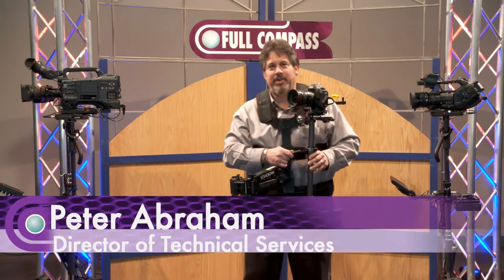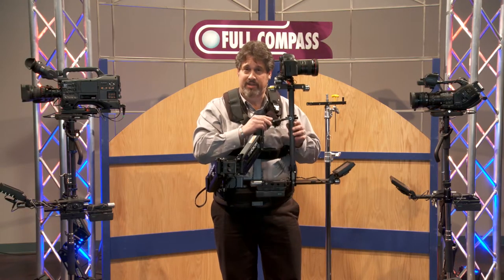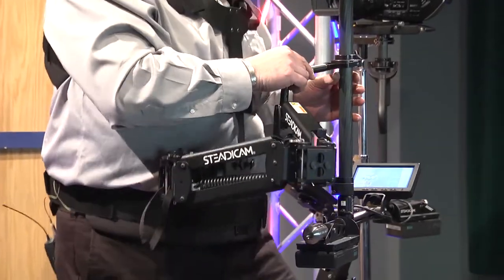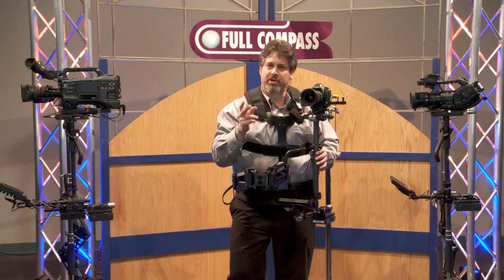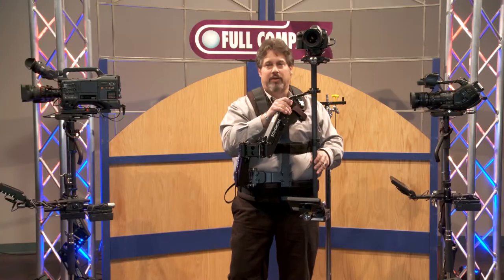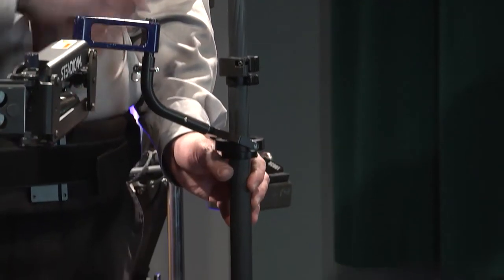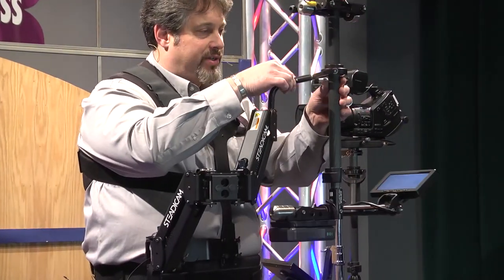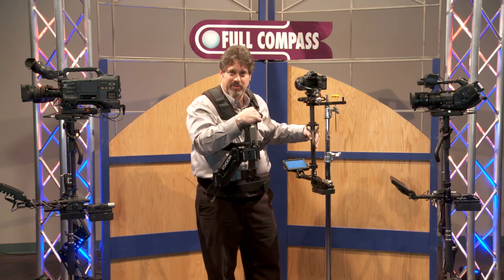Steadicam Pilot Camera Stabilization System Overview | Full Compass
Steadicam Director of Technical Services Peter Abraham reviews the Steadicam Pilot at Full Compass.

With a 28 inch lifting range and one-touch lift-adjustment, Steadicam Pilot lightweight stabilizer system is designed for cameras ranging from 2 to 10 pounds. The Pilot's ultra-lightweight, low profile vest is designed to provide complete comfort and functionality for extended productions and long continuous shots. No-tools adjustments make it easy and fast to adjust.